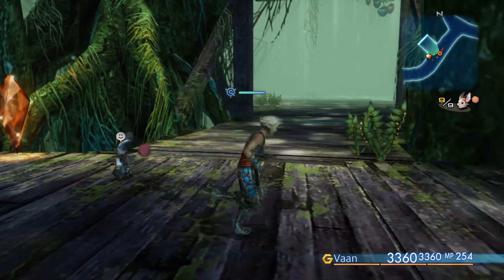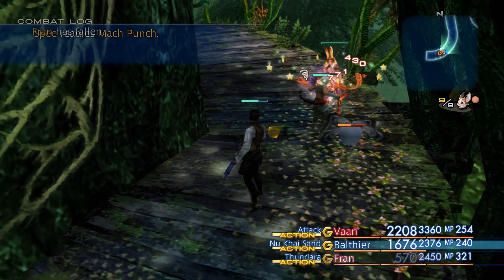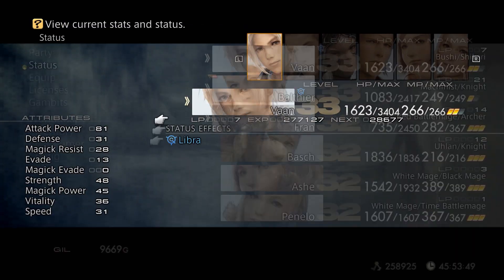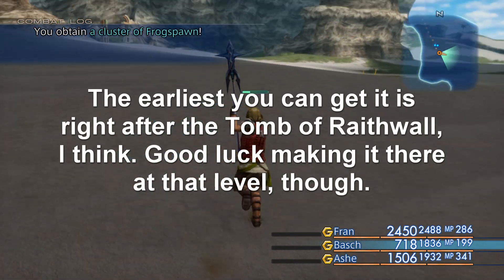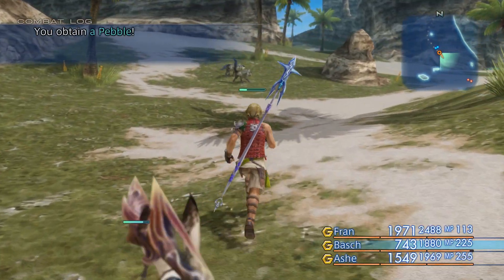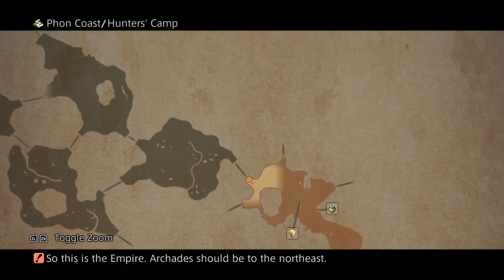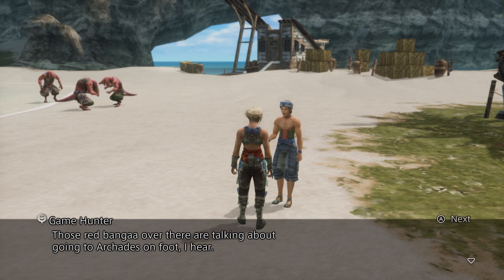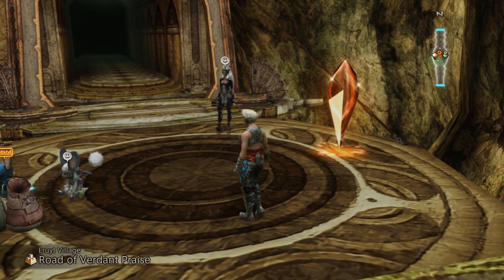Final Fantasy XII Rediscovery: Part 47 - Balthier's Cautionary Tale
Finally, it's time for some real backstory. On the beach, for some reason.